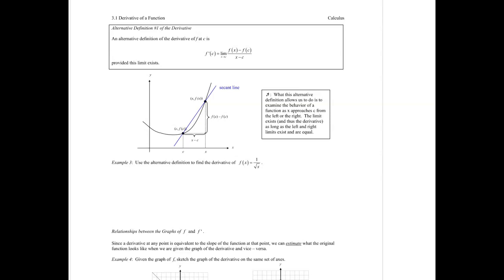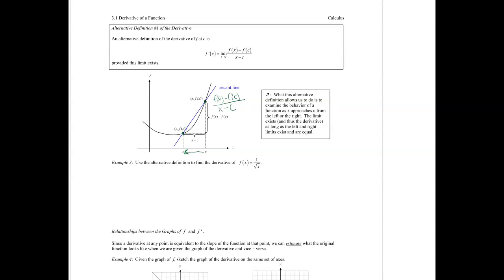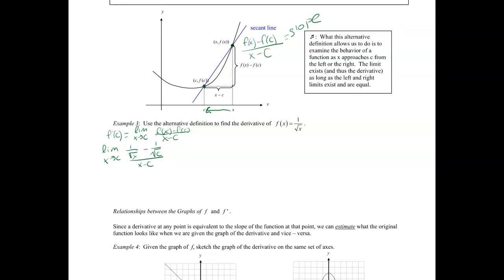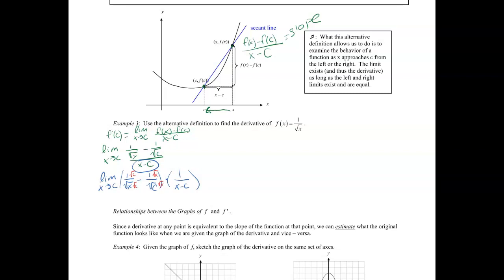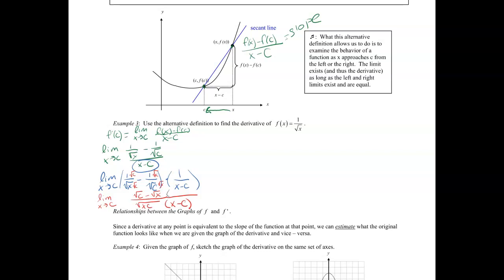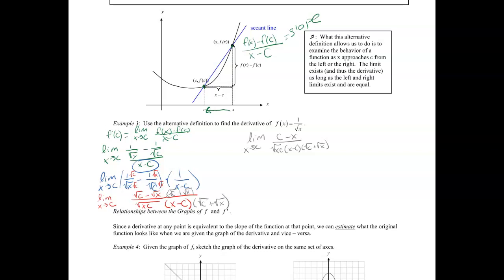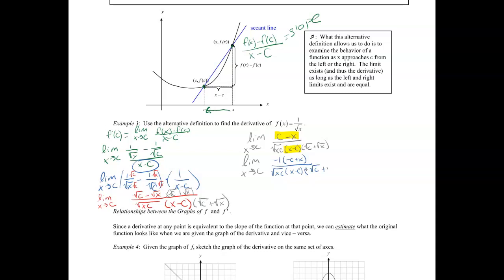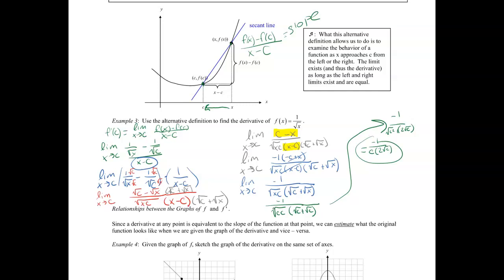Calculus 3.1 part 2